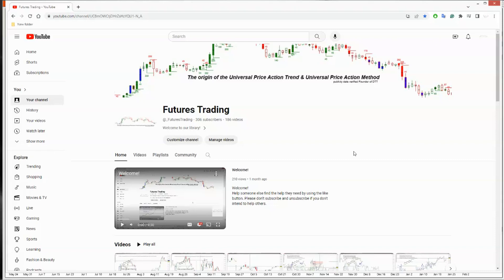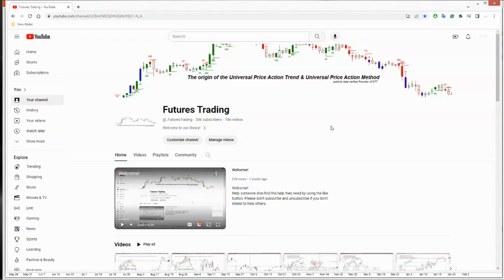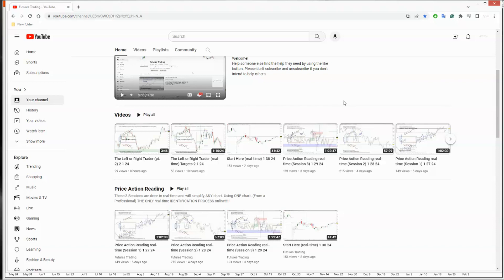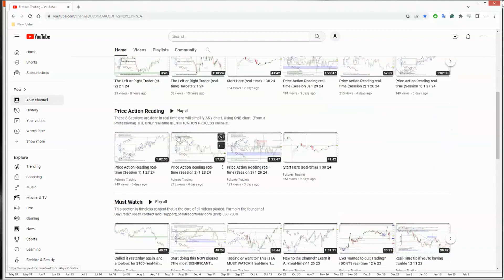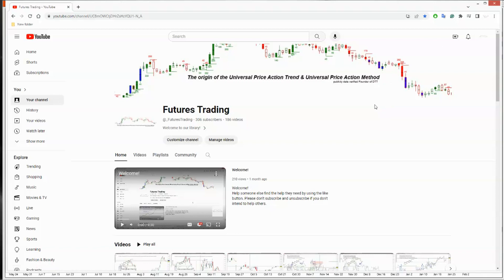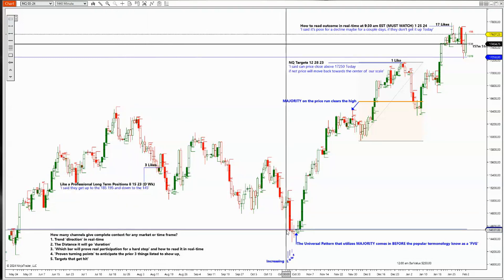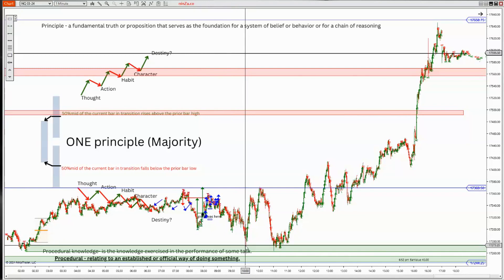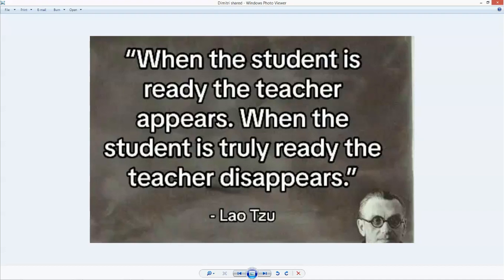Farewell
For those visiting and may not know why:

*To care about you*

People have asked for Targets and never supported ‘after the Targets were hit’

Someone tried to copy my content and teach it to their followers online ‘without saying where they learned it’

Someone contacted me wanting my training but wanted me to trade their account to make them the money to pay for it

People didn’t greet me back after I welcomed them on Twitter

People don’t say thank you after receiving the free Templates and Indicators

Someone left a negative comment about my audio

Someone left a negative comment because I wouldn’t disclose why I use 7 bars for a Trend

Someone left a negative comment because I offered my Indicators and Templates for $100

*The Majority of society is evil*

The *hypocrisy* here is insane as I'm certain each individual here wouldn't tolerate not being greeted or acknowledged if out shopping, and that's the standard to *give away the resources* that they have, and not exude the same standard to others to *receive something* which further proves the deterioration of the moral standard and the cognitive awareness associated with public relations. To demand that their children be polite and others they encounter to do the same, should shame those who witness it and not speak about it. The bar is very low when we can't tell someone thank you OR render assistance to another person in need of help by hitting a button?.

Formally the founder of DayTraderToday